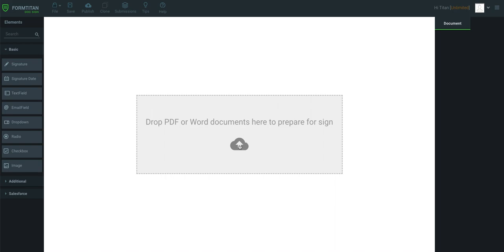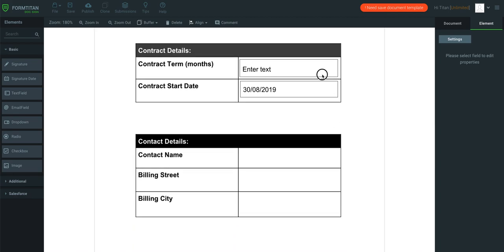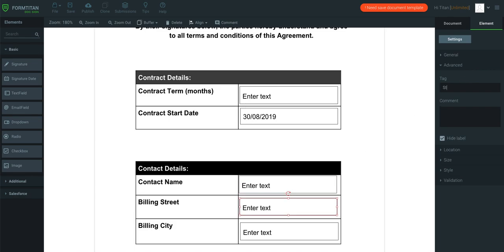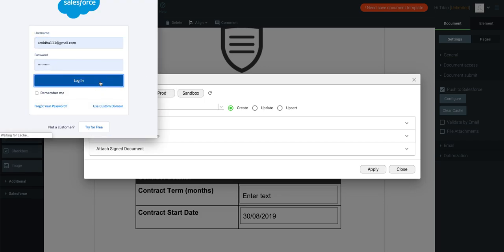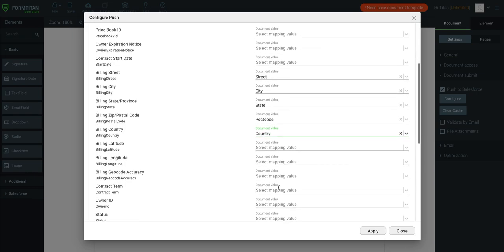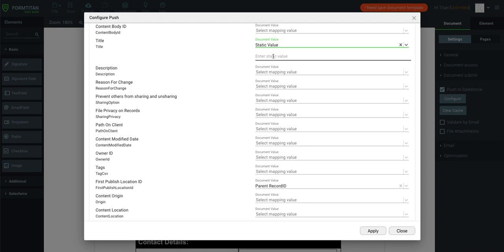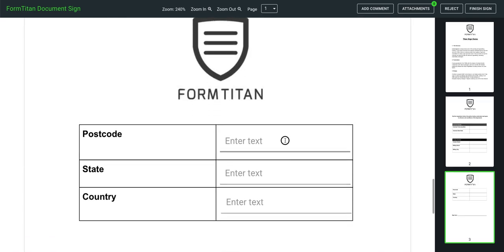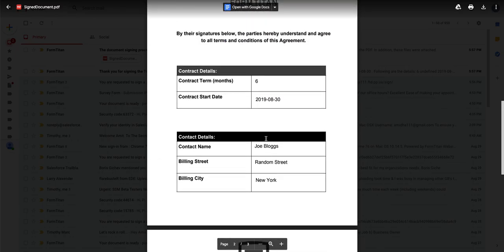We bring you Titan sign!